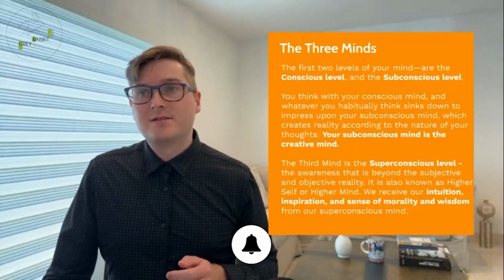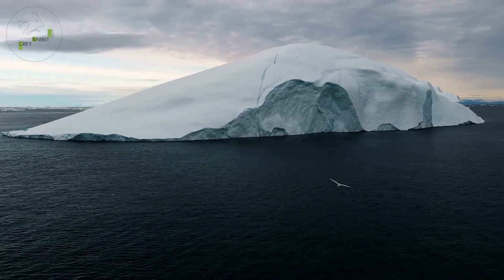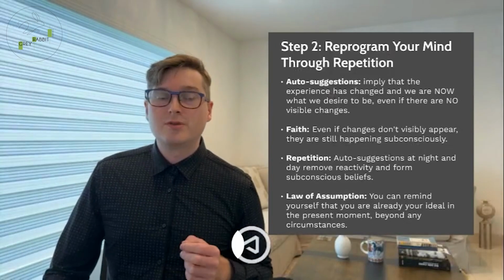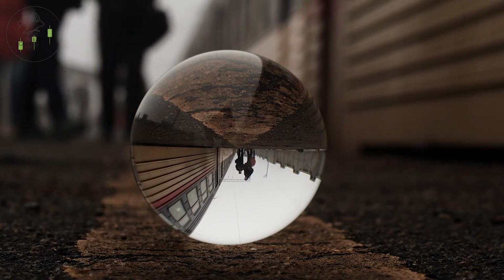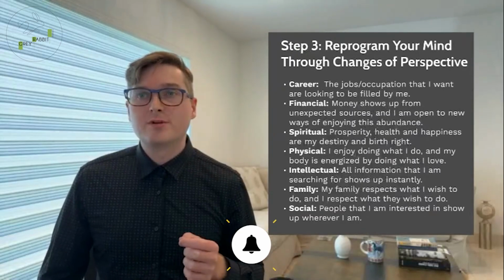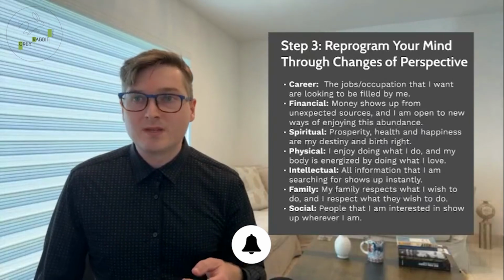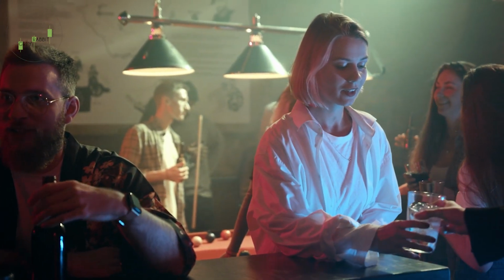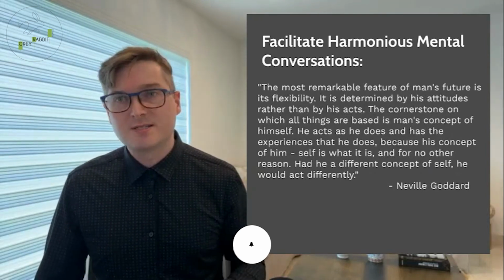How to Improve Trading Psychology [Reprogram your Subconscious Mind For Success]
In this video, we delve into the crucial aspect of trading psychology and share effective strategies to improve it. Whether you're a novice or experienced trader, mastering your mindset is key to achieving success in the financial markets.

Discover how to reprogram your subconscious mind for trading success as we explore powerful techniques and insights. From managing emotions to developing a resilient mindset, we provide practical advice and actionable steps to enhance your trading performance.

Join us as we uncover the secrets to cultivating a winning mindset and overcoming psychological barriers that may hinder your trading success. Don't let emotions dictate your decisions – learn how to take control of your subconscious mind and unlock your full potential as a trader.

If you're ready to elevate your trading psychology and achieve consistent results, then this video is a must-watch!

Timestamps:

00:00 How to Reprogram your Subconscious Mind 🧠 For Trading
00:13 The Three Minds
02:35 Step One: Know What You Are Conscious of Being Now
04:08 Step Two: Reprogram your Mind Through Repetition
06:45 Step Three: Reprogram your Mind Through Changes of Perspective
09:24 Step Four: Practice Daily & Observe
10:22 Affirmations For Traders
11:39 Observe & Allow the Changes to Occur
12:25 Forgiveness